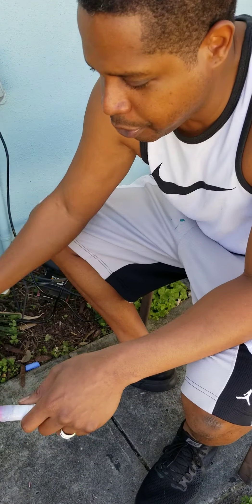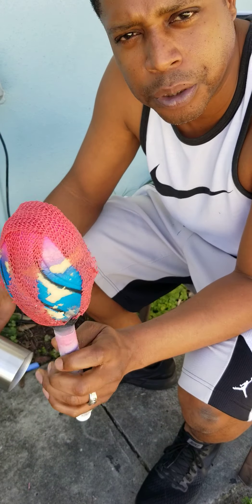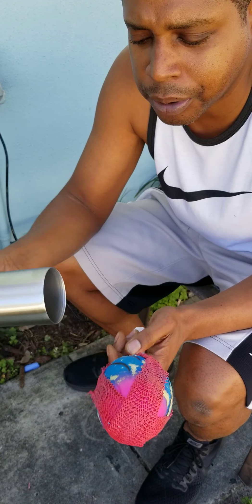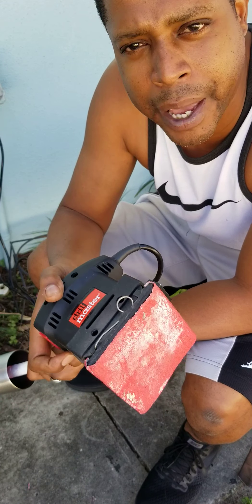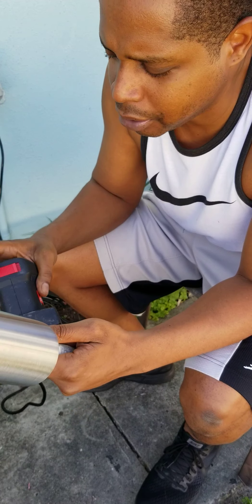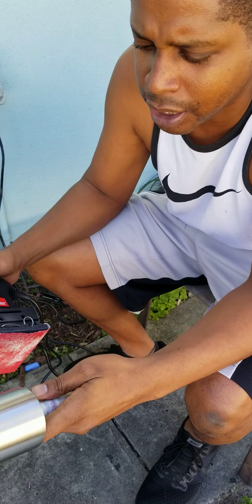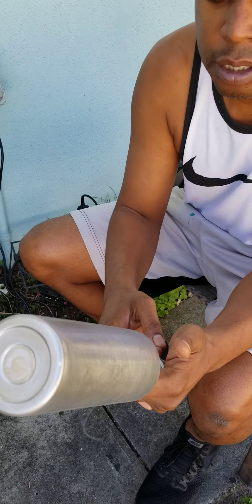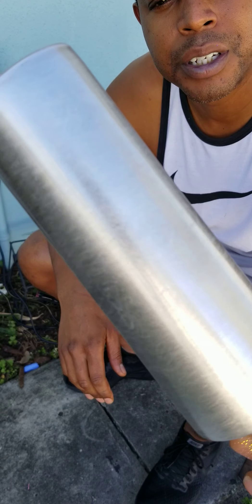Tumbler Prep - Sanding a Stainless Steel Tumbler Before Paint or Epoxy/ Resin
Some sand, some don't... but we always do :) it removes the coating that allows paint or adhesive to adhere better. I used 100 grit and the electric sander.